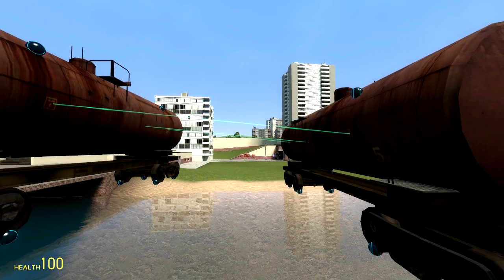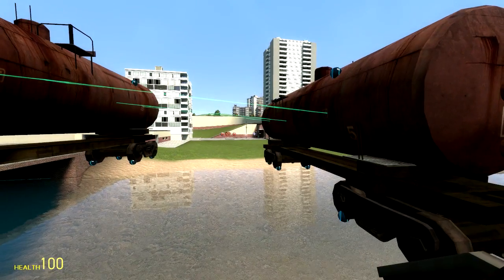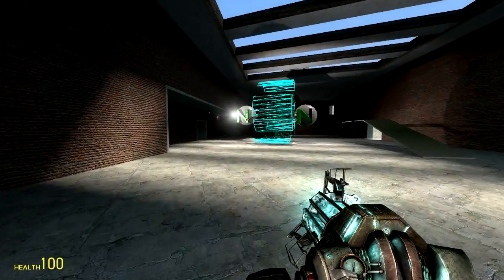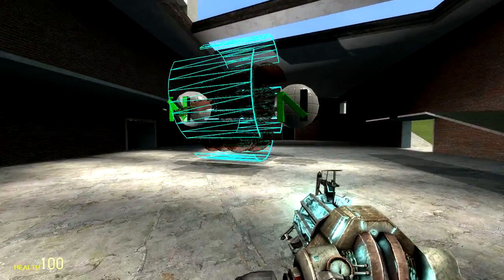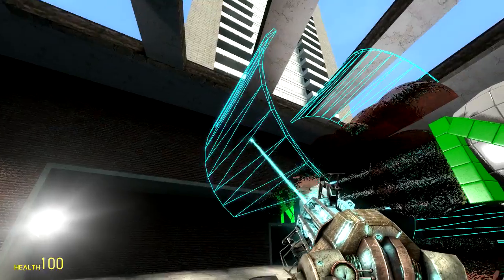Poor Representation of Hybridisation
As per request by one of my classmates.